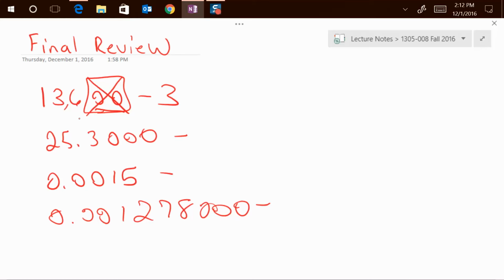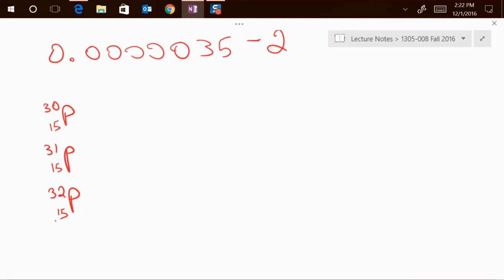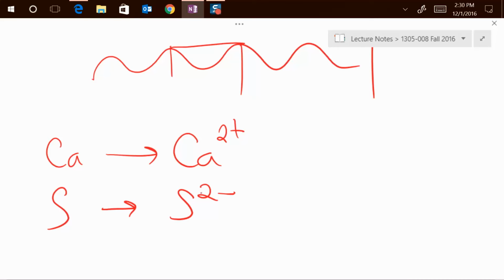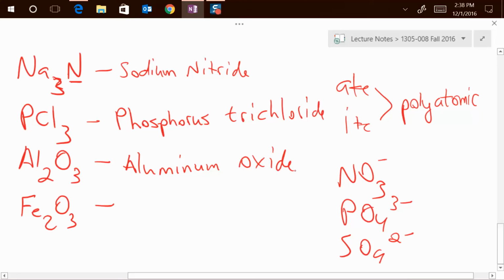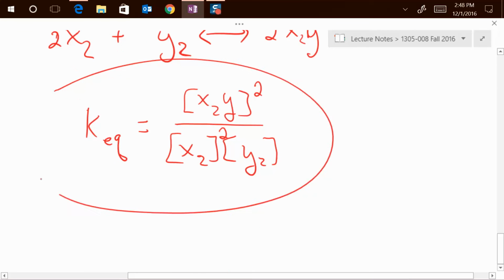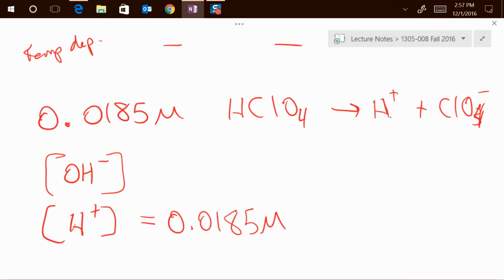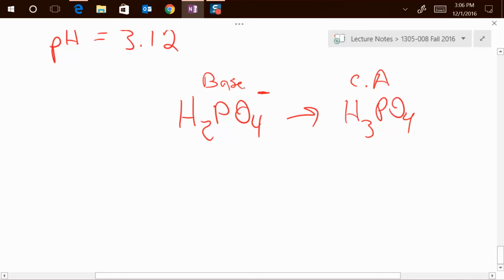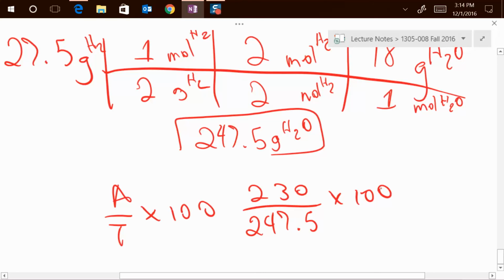1305 Final Review